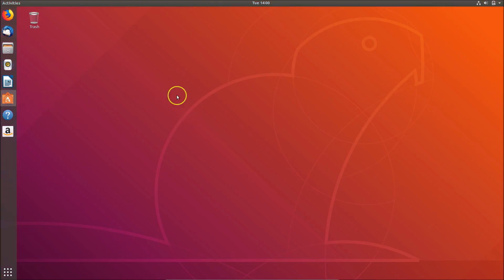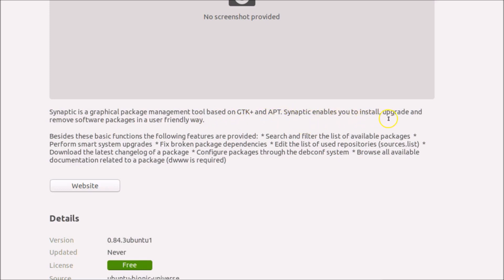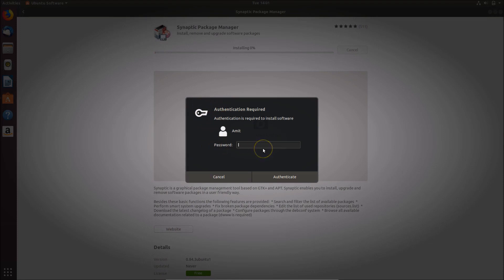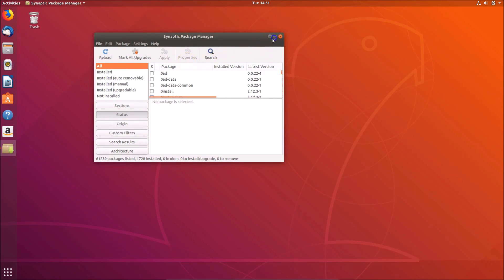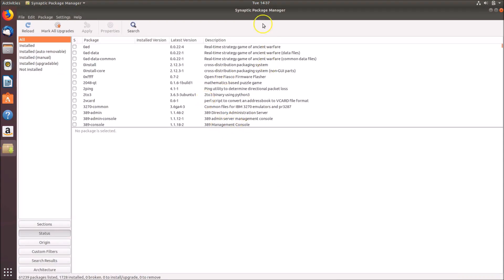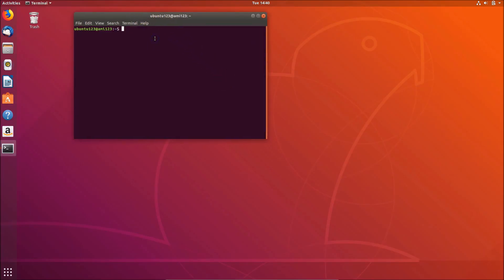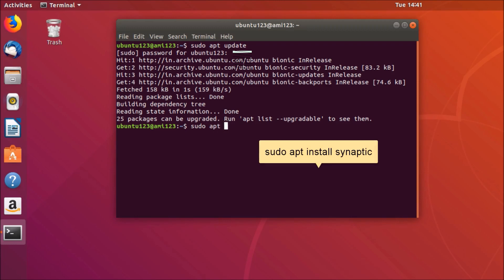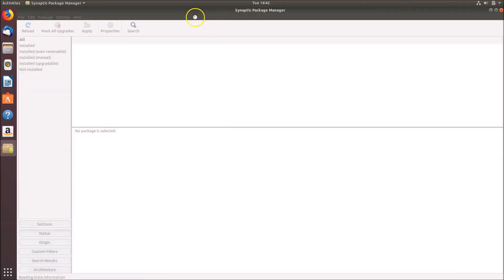How to Install Synaptic Package Manager on Ubuntu 18.04 LTS?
1st Method by using Ubuntu Software

Step 1: Open 'Ubuntu Software', and do a search for 'Synaptic package Manager'

Step 2: Click to open it. Click on 'Install' button.

Step 3: After Installing, Click on 'Show Applications', and do a search for 'synaptic', click to open it.

2nd method by using terminal

Step 1: Right click on the 'desktop', and click on 'Open terminal'.

Step 2: Type the command below to update the repositories.

and hit enter, type your password, and hit enter.

Step 3: Type the command below:-

        sudo apt install synaptic

It's Done